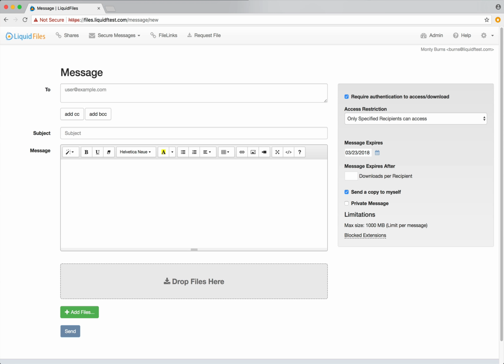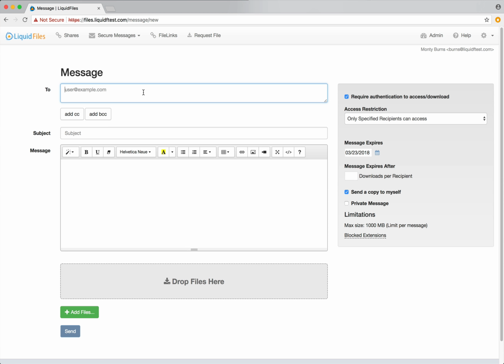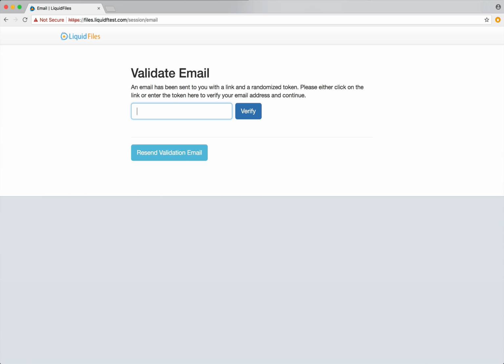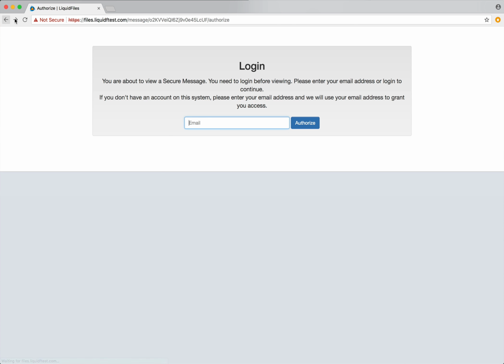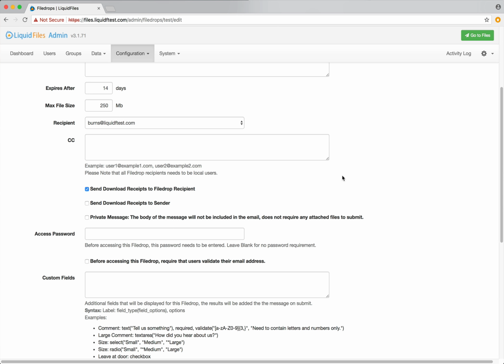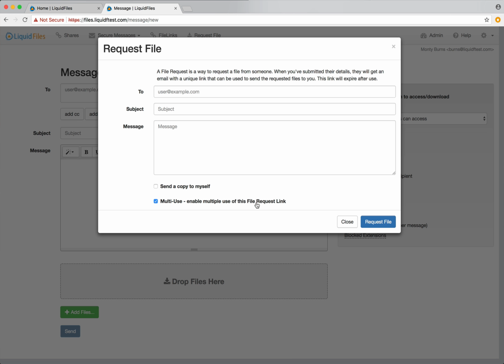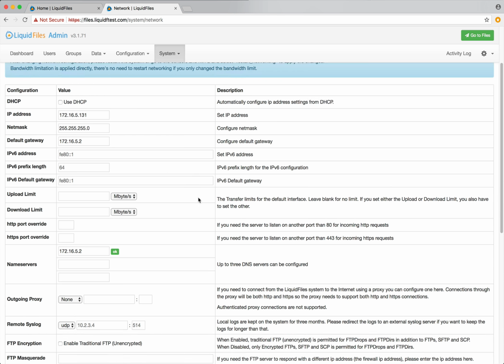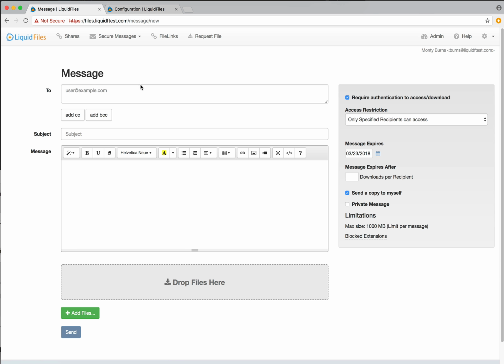LiquidFiles v3.2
Highlighting updates to LiquidFiles v3.2.